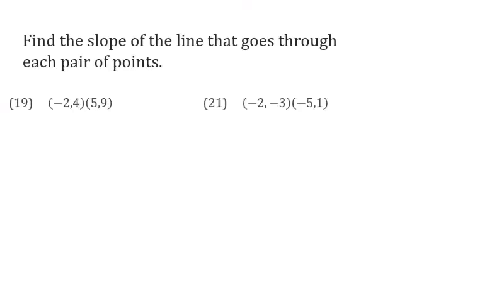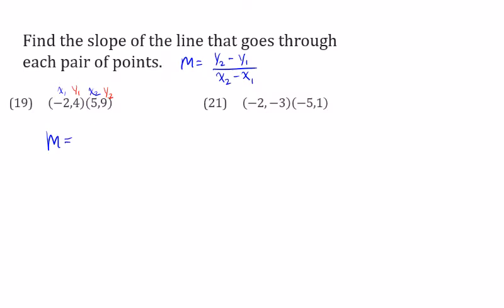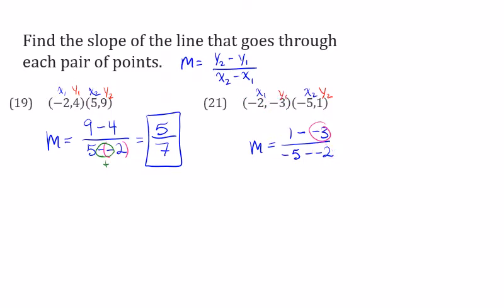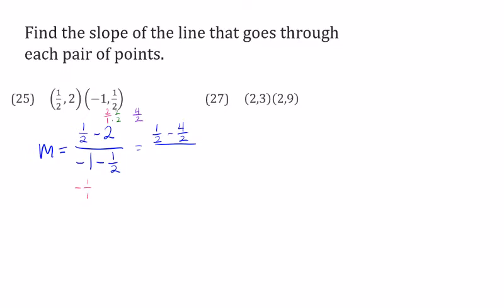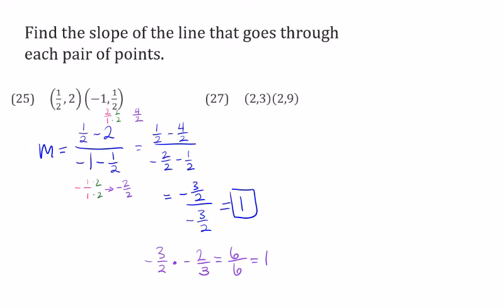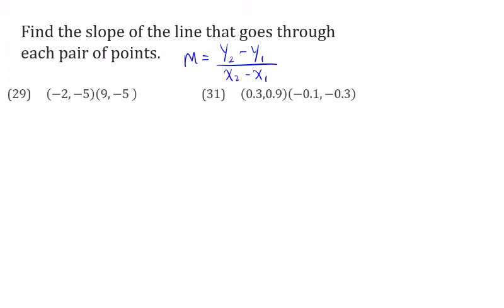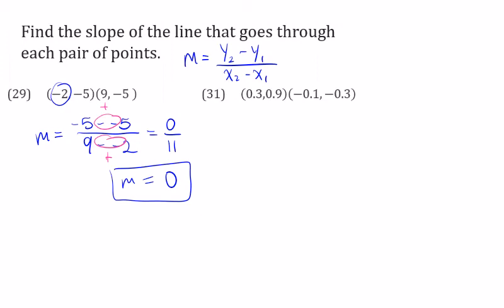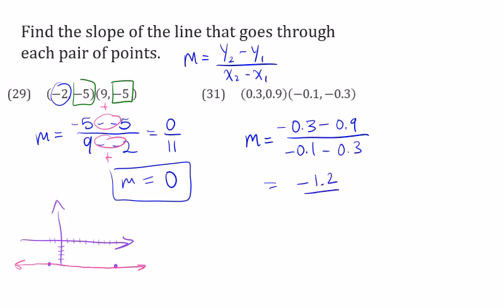M8 - 3.2 - Slope - 4